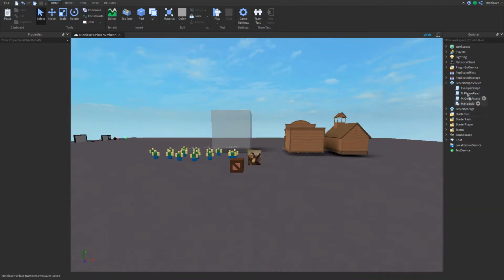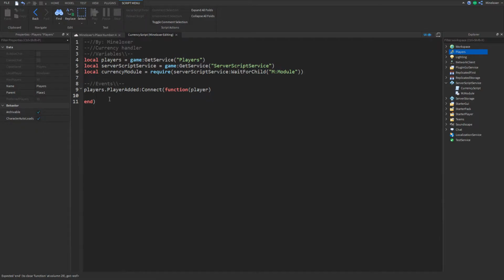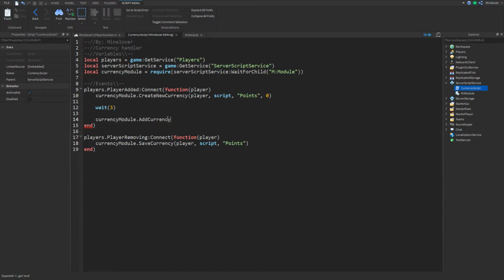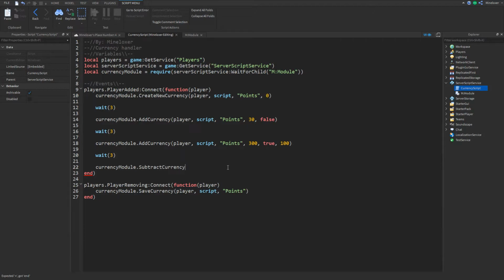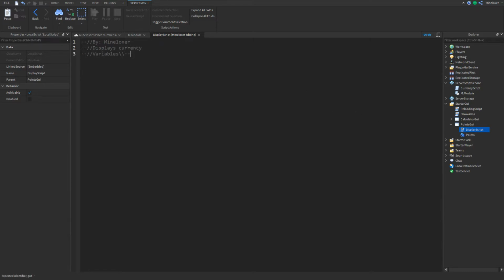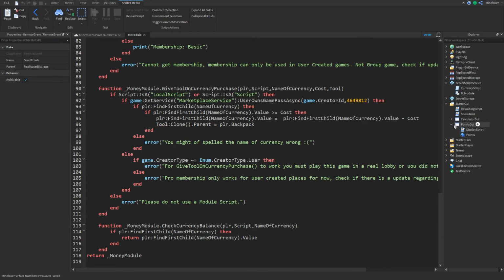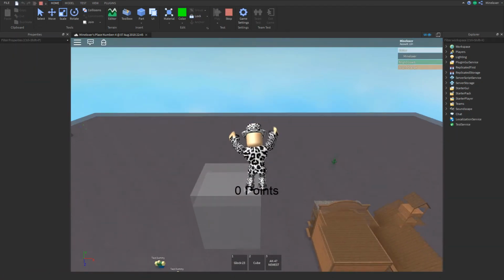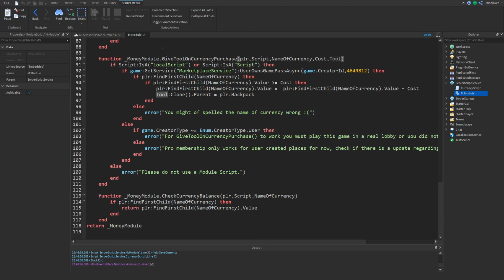Roblox | How To Make A Currency System | Linxesis' Currency Module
In this video, I show you how to make a currency system using Linxesis' Currency Module!
This is intended for beginners.